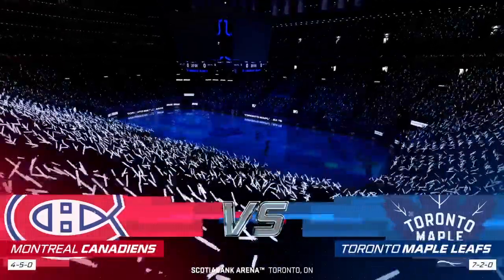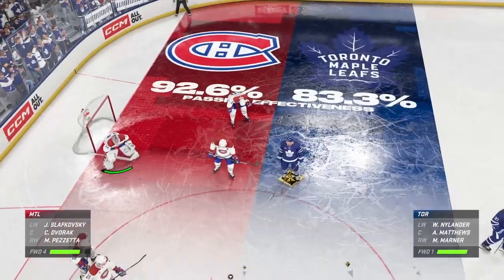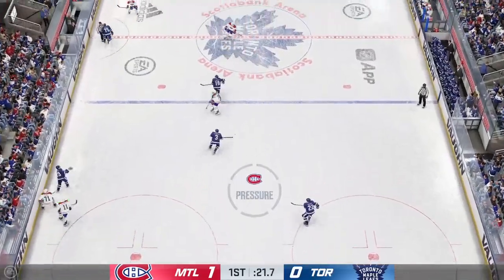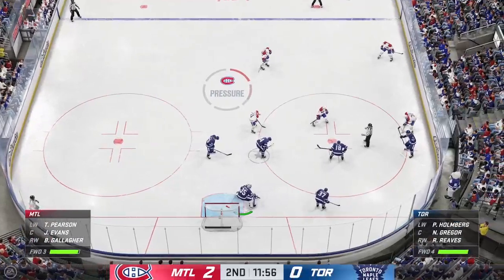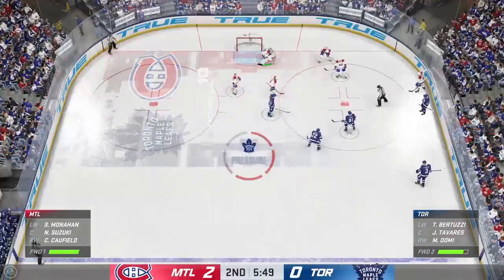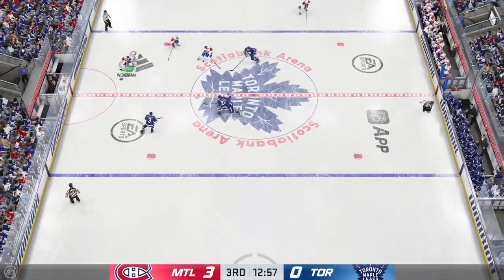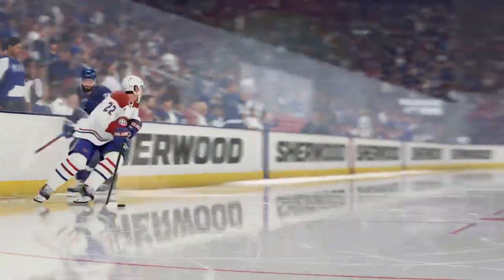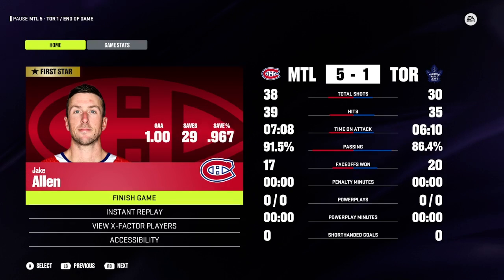nhl 24 toronto maple leafs vs Montreal canadiens game 4